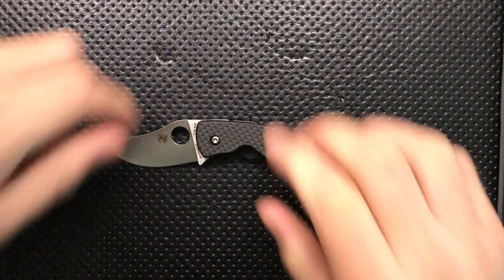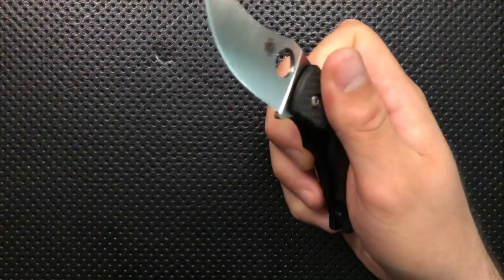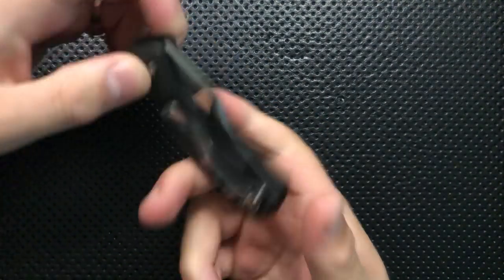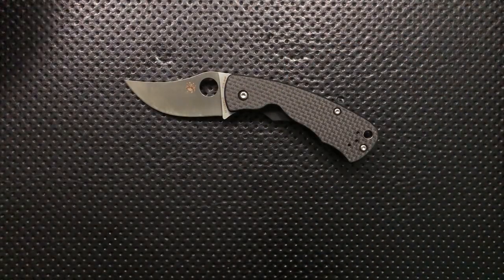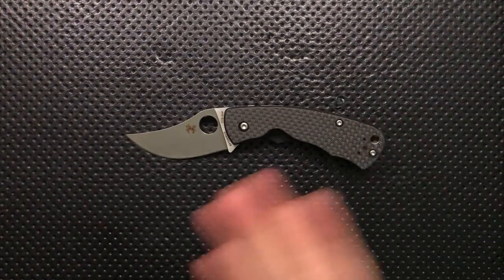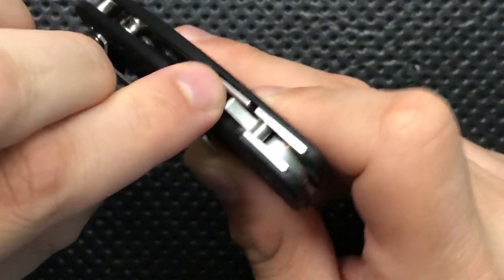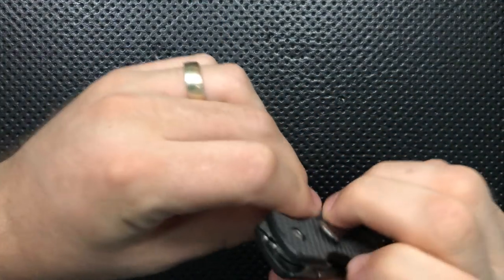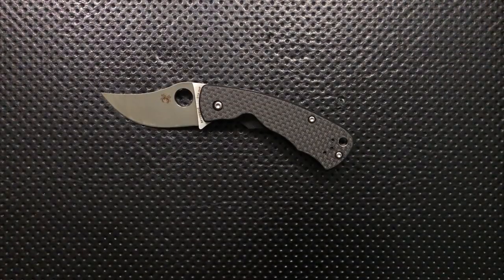The Spyderco Rhino Pocketknife: The Full Nick Shabazz Review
Today, we're going to take a look at a little knife with a lotta attitude, the Spyderco Michael Reinhold Rhino.